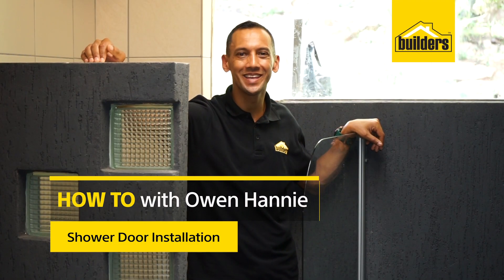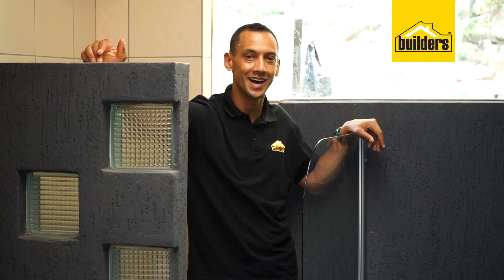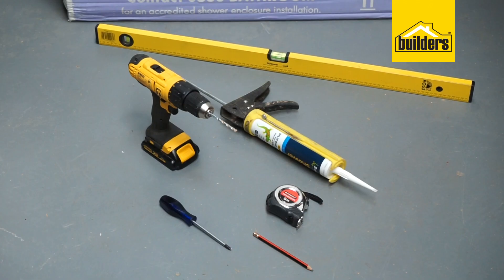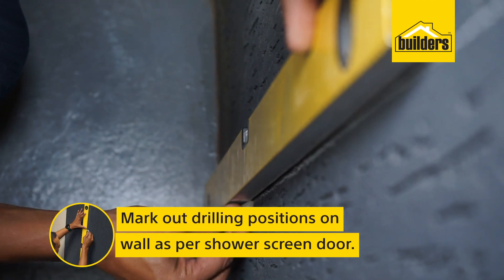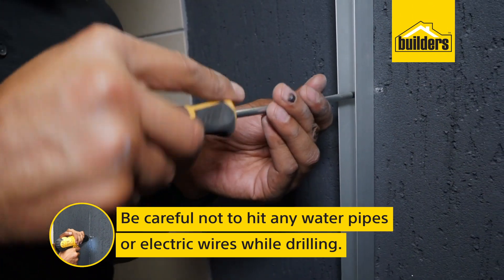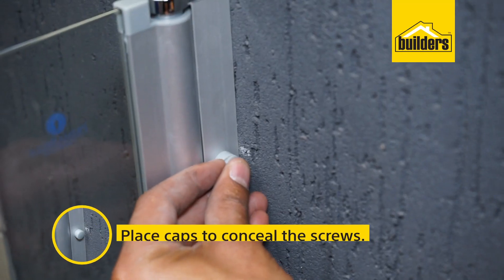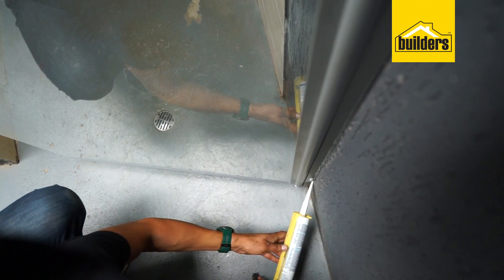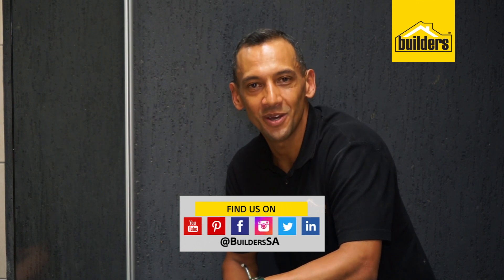How to Install a Shower Door